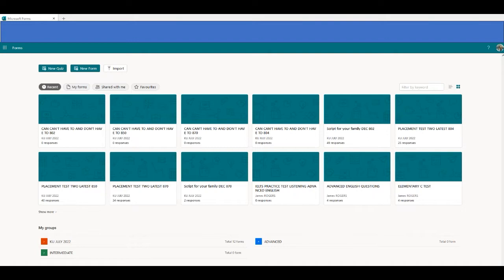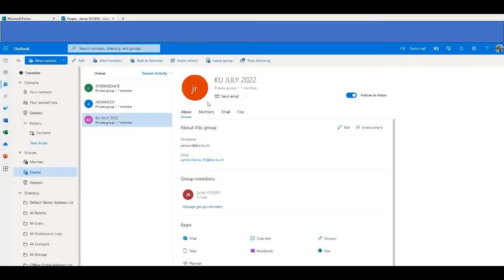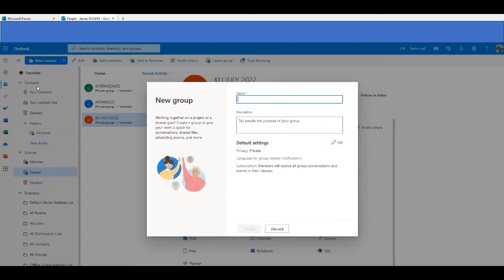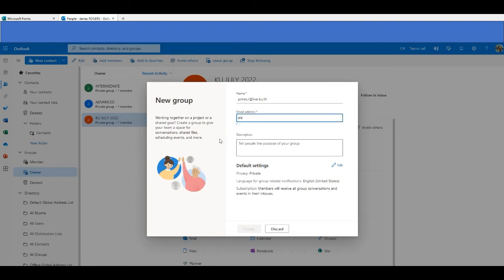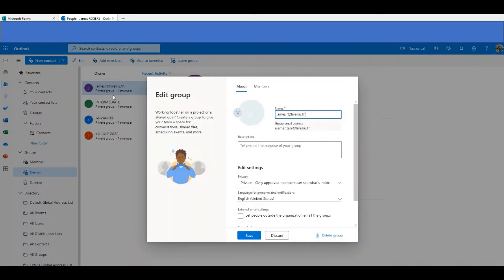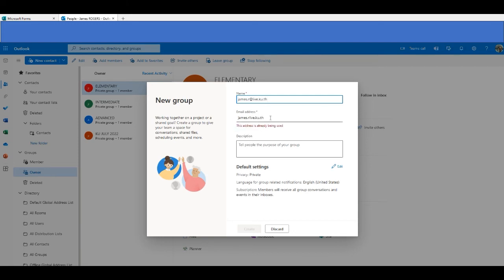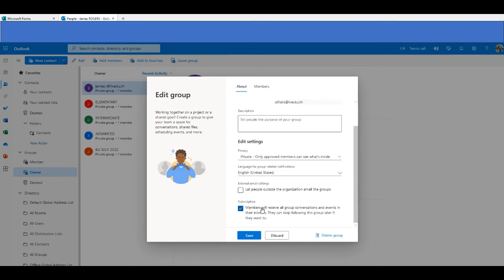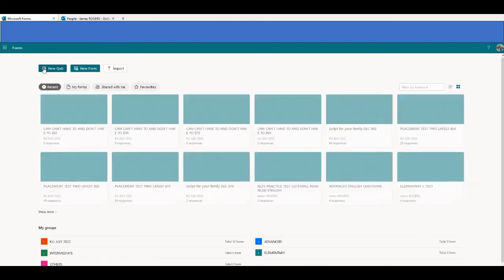CREATING GROUPS IN FORMS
Many videos show us how to put a form into a group, but none actually show you how to create a group. I hope this (with a workaround) helps people satisfy their needs.